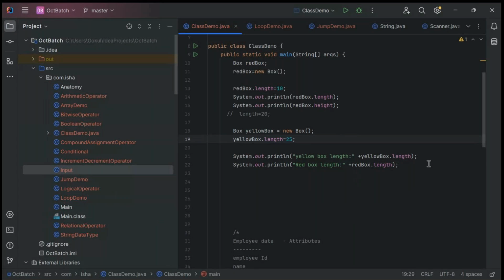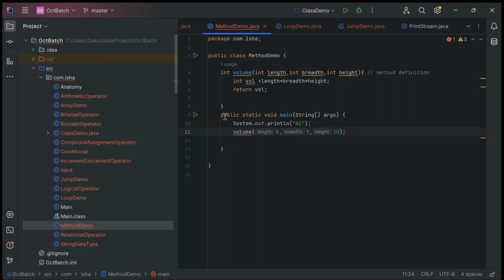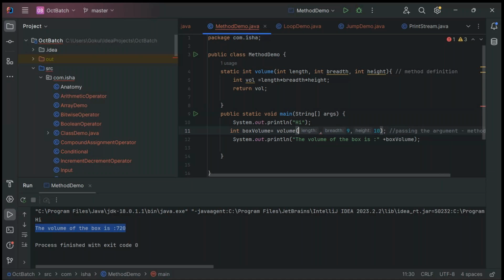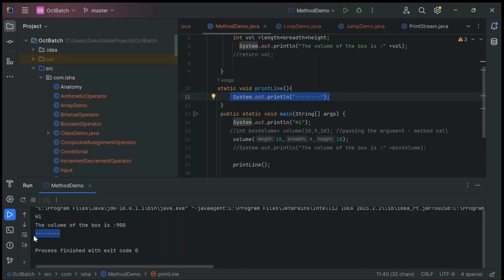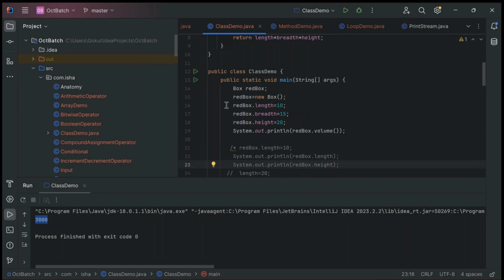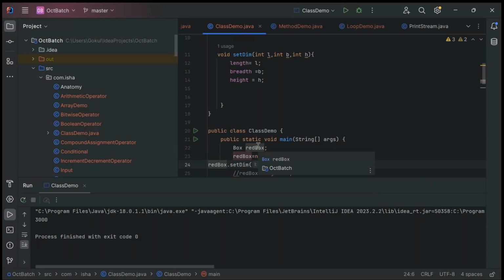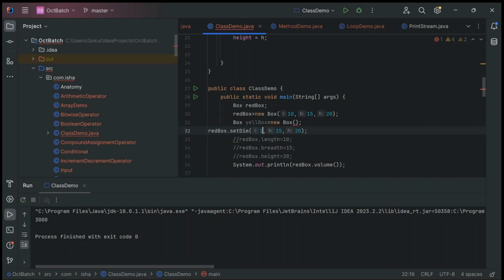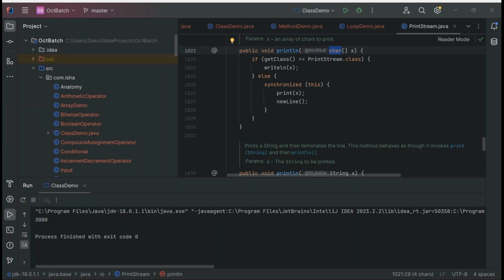Core Java Day 11 Video On 27th October 2023.